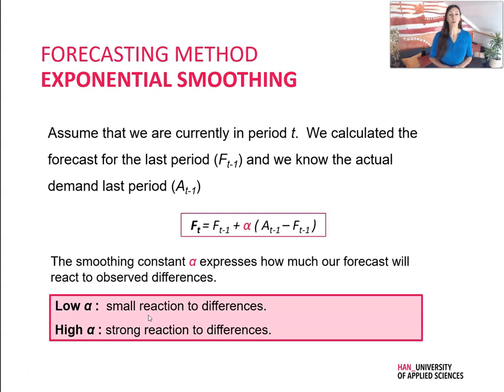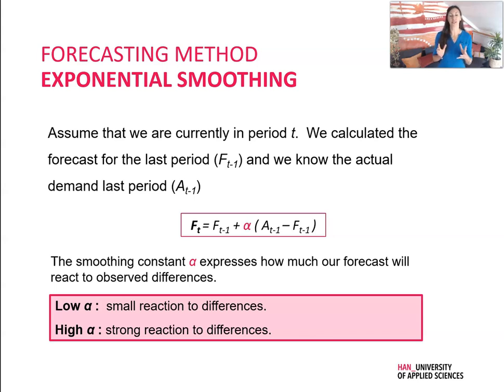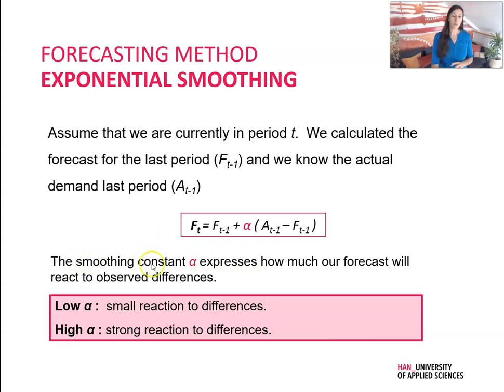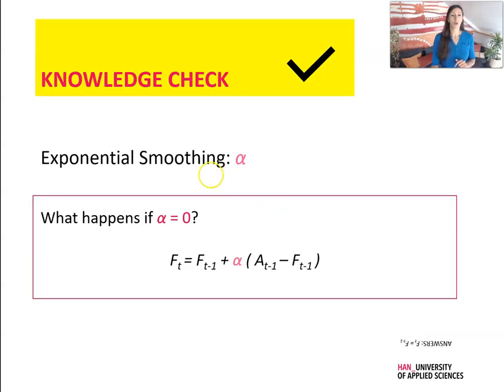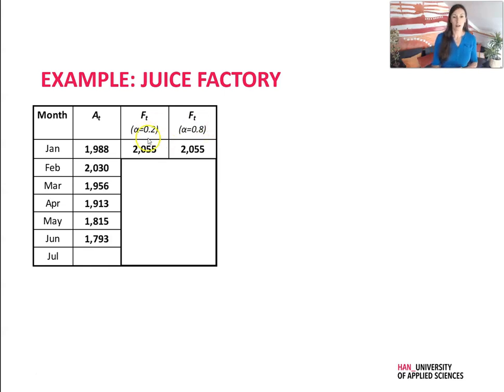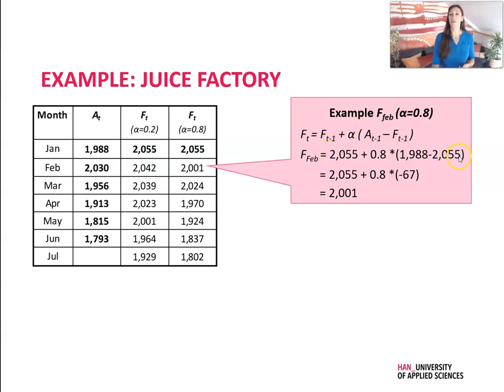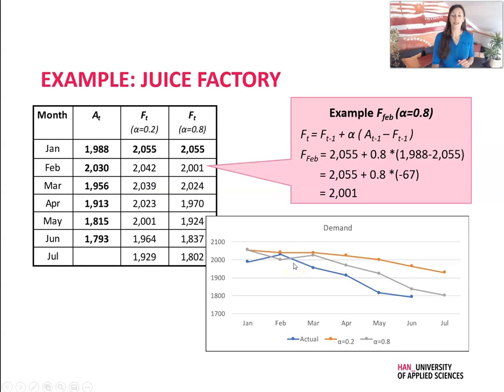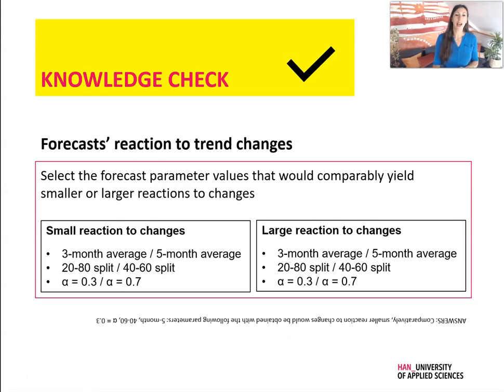ASC SCM IB WK3 07